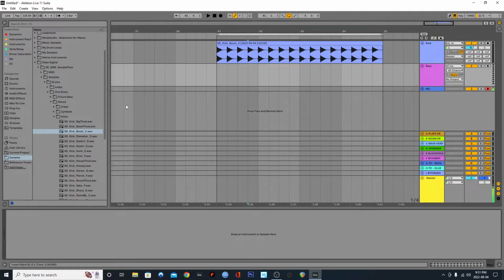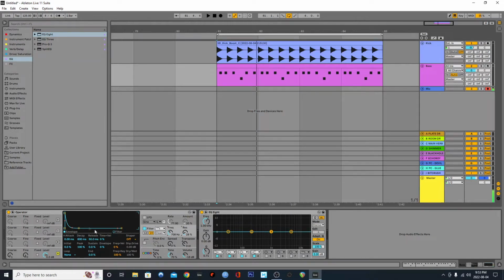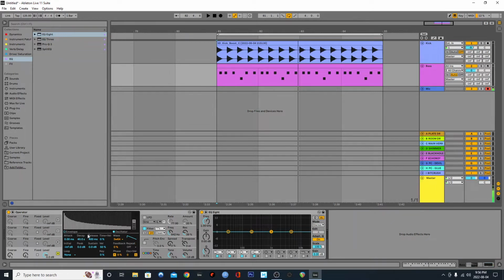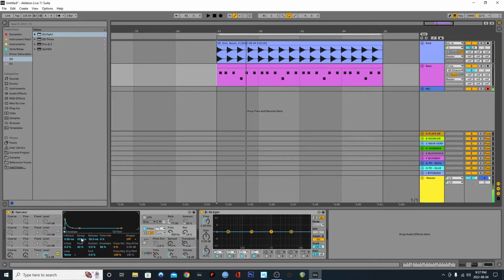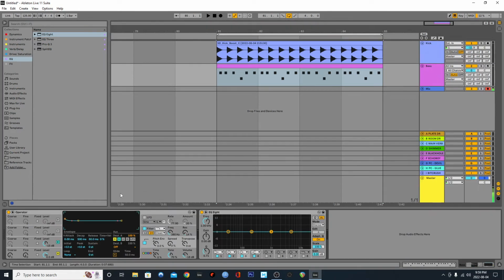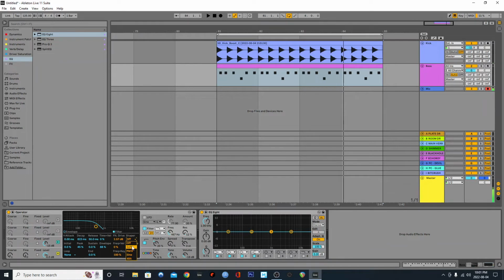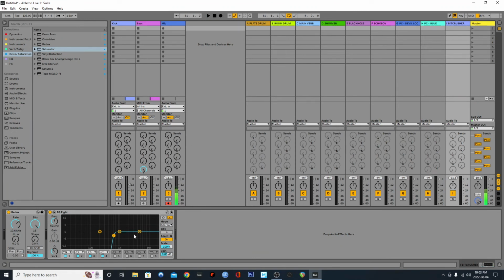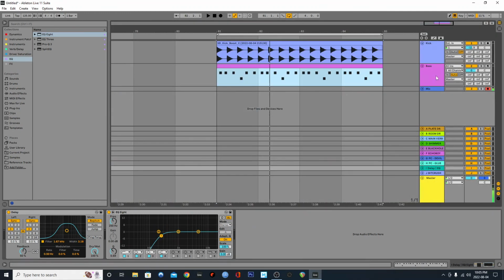How to make a House Bass using Stock Ableton Plugins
Lets explore how to design a simple plucky house bass using only Ableton stock plugins.